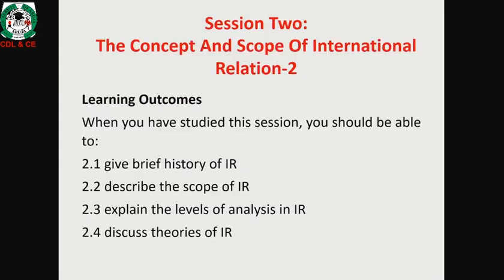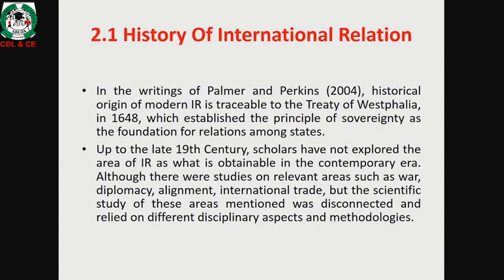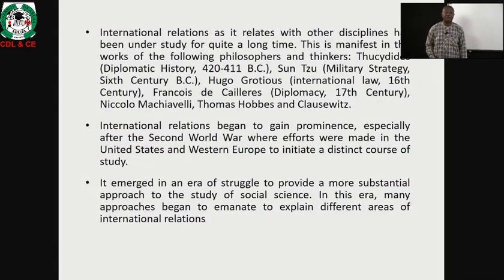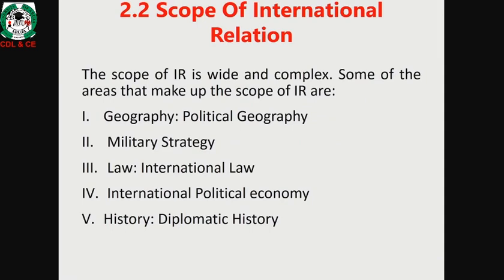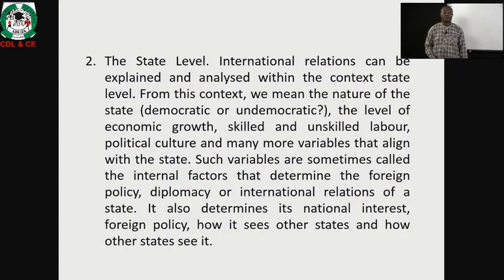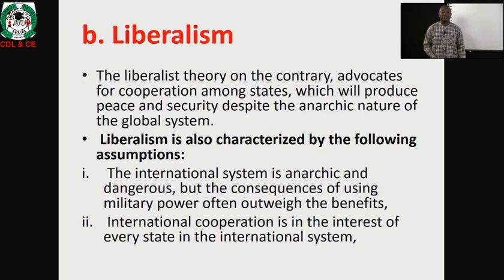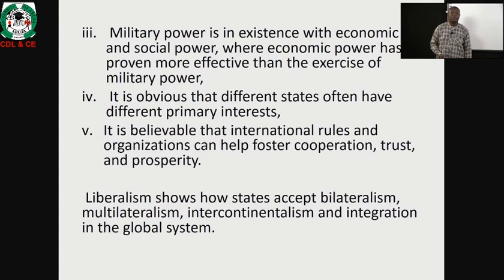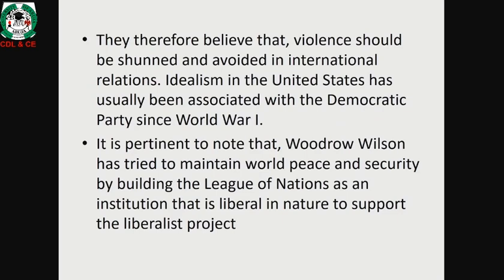Pub 213 Concept And Scope Of International Relations 1